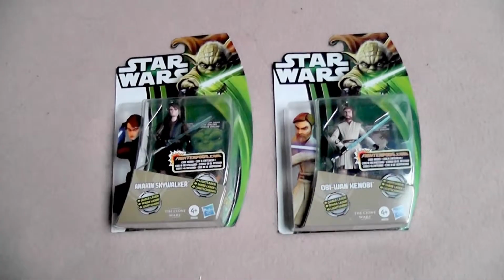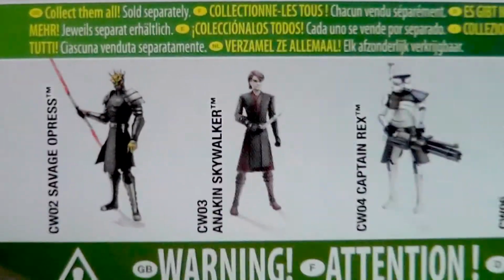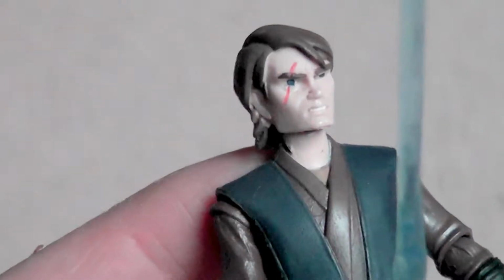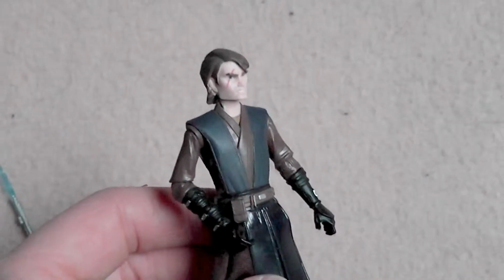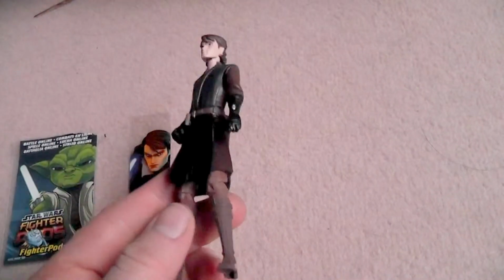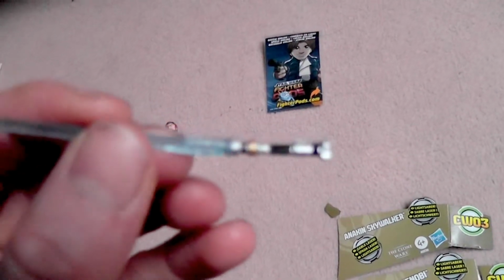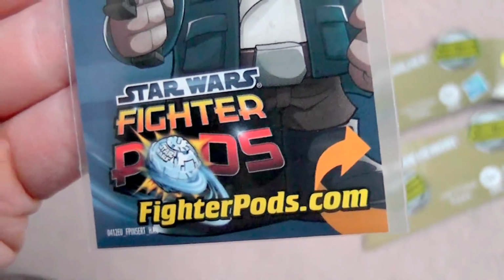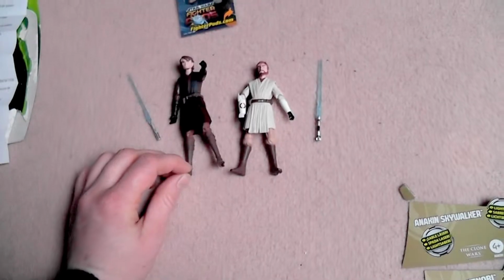The Clone Wars actionfigures: Anakin Skywalker and Obi-Wan Kenobi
Actionfigures with code unboxing and review